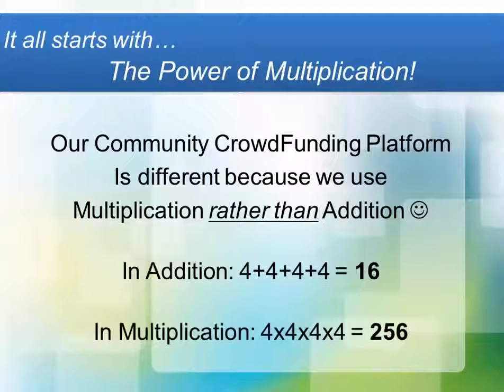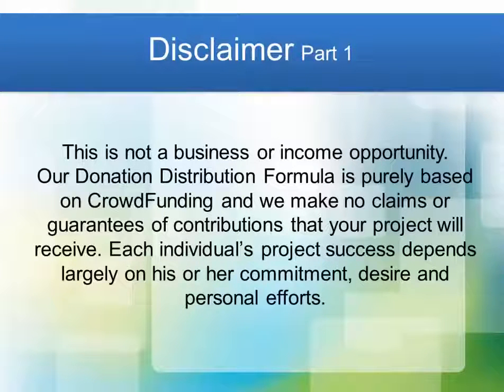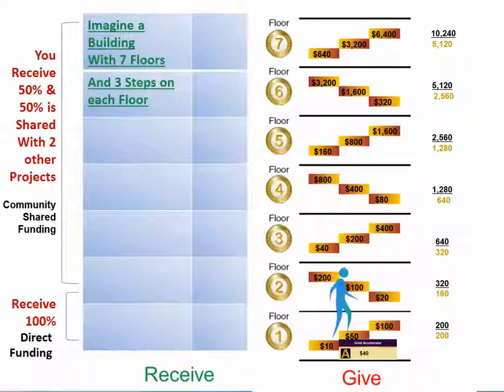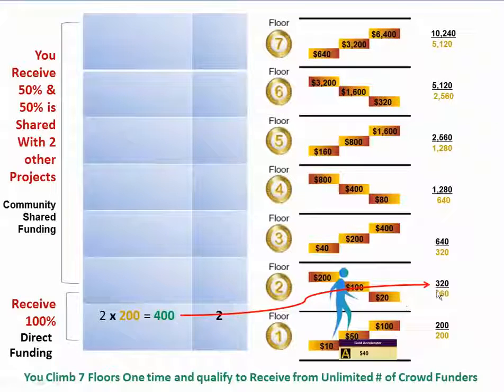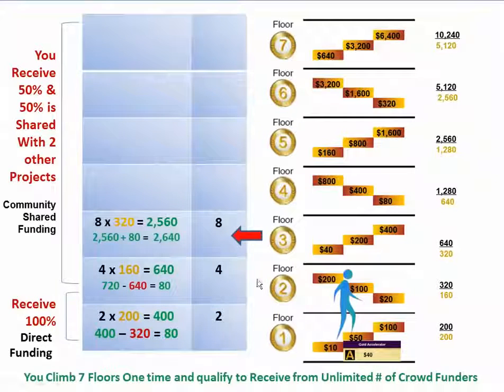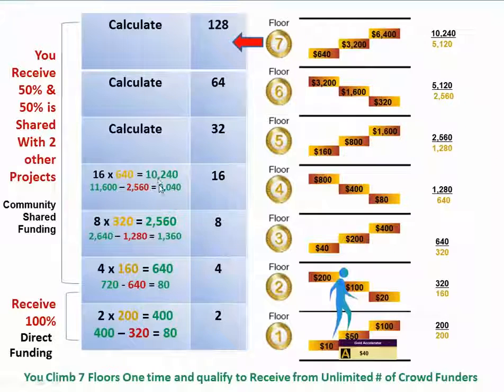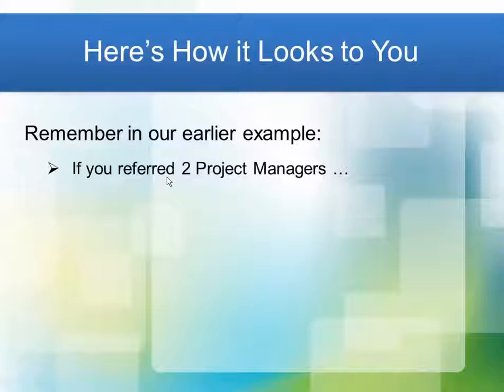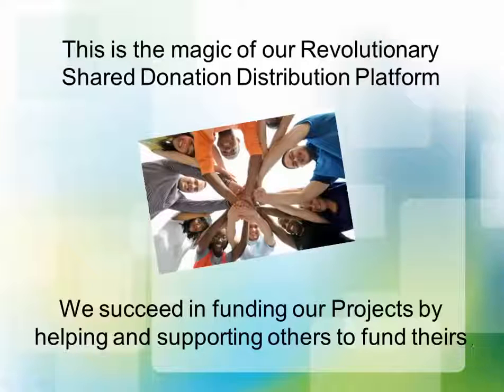Crowdfunding International Englisch UK 7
Do you still have no donations account then it is time?